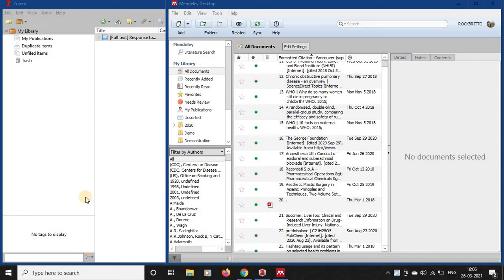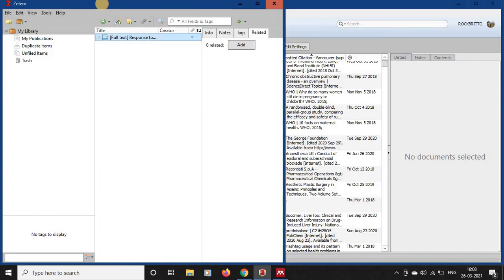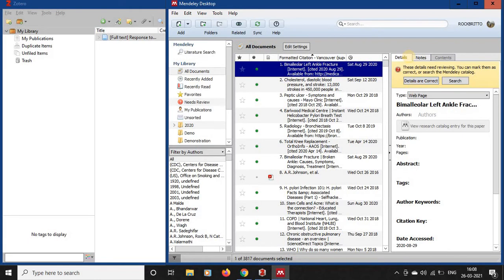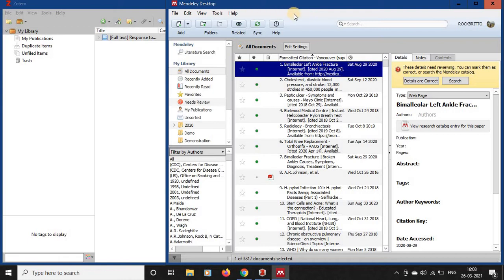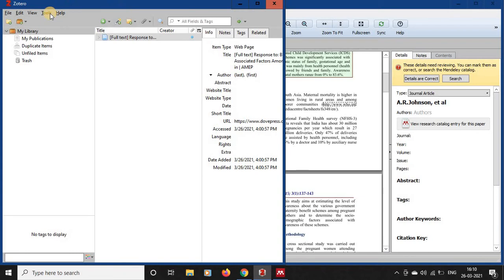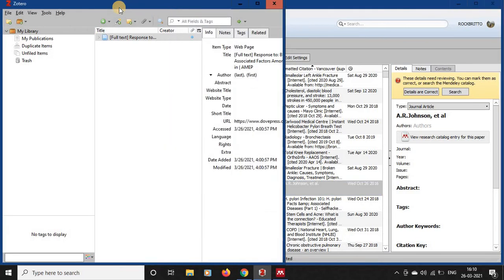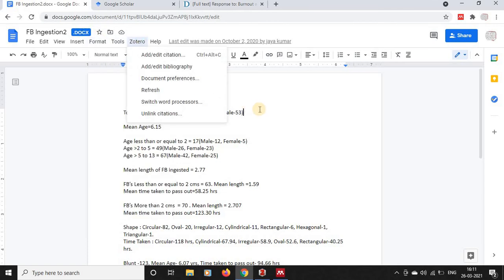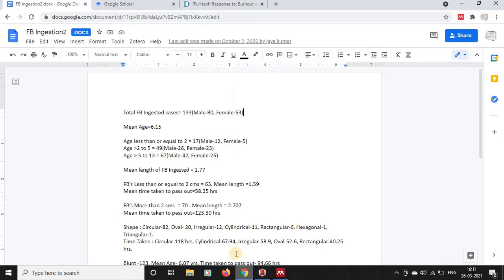Mendeley Vs Zotero, Which one is a better reference manager?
Comparison of Mendeley Vs Zotero reference manager..
Extraction of Metadata from PDF is good in Mendeley and that of webpage is good in Zotero..
Memory for Free/unpaid account is 2 GB in mendeley and 200 MB in Zotero..
For Reading Mendeley is Better.
For Google Docs only Zotero can be used..

The Basic Structure of a Research article is very important. IMRAD (Introduction, Methodology, Results, Discussion) style is most commonly used. This is explained in this videos.
Structure of Research Article - IMRAD Style

Statistical tests:
How to calculate Kappa Statistic? Where to use Kappa? How to interpret and calculate in SPSS?

How to use Mendeley Software for Referencing?
Mendeley Demo
Mendeley Demo 2.0
How to edit citation and bibliography or create your own style using CSL editor in mendeley?

How to use Zotero Software for Referencing?
How to edit citation and bibliography or create your own style using CSL editor in Zotero?